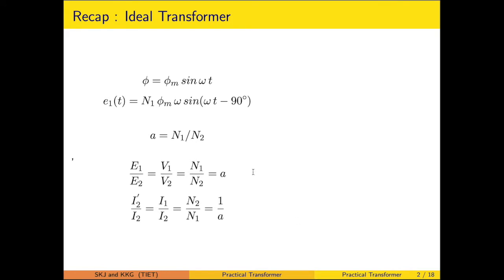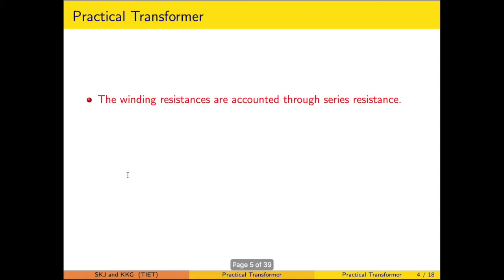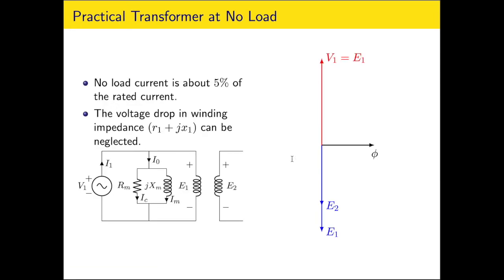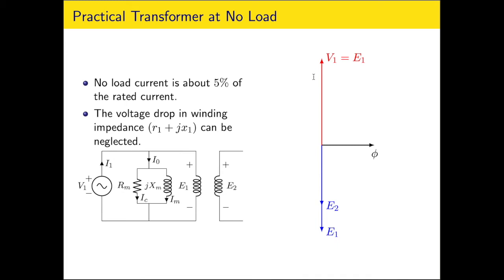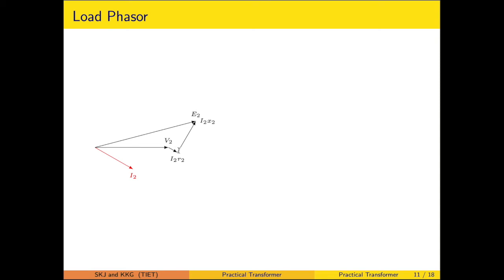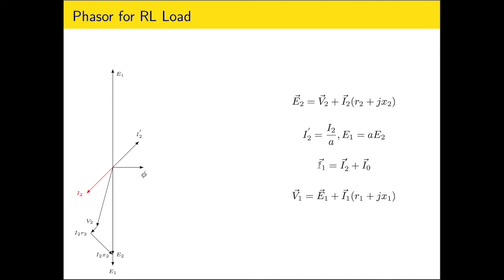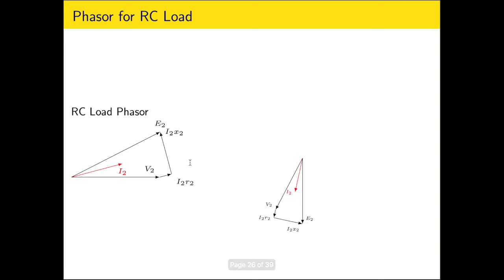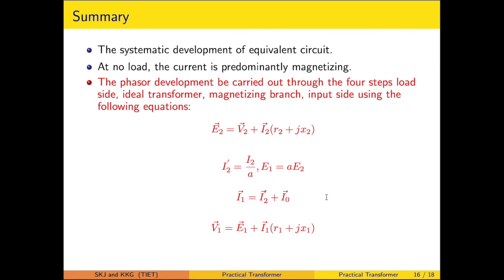Transformer: Practical Transformer [Lecture 30 for UEE001]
Discussion on concepts related to a practical transformer